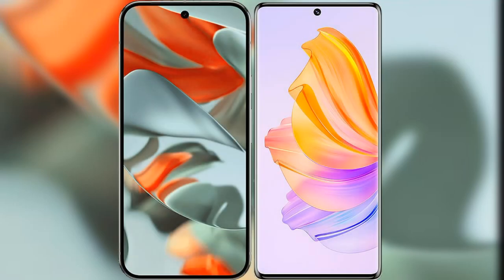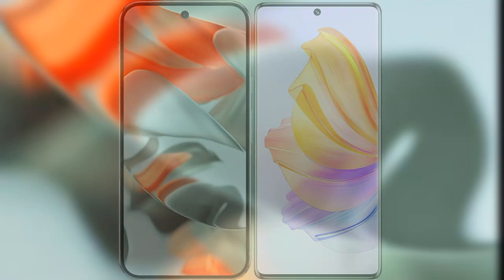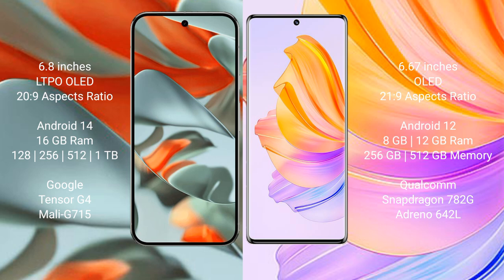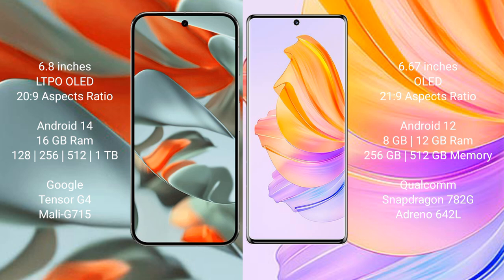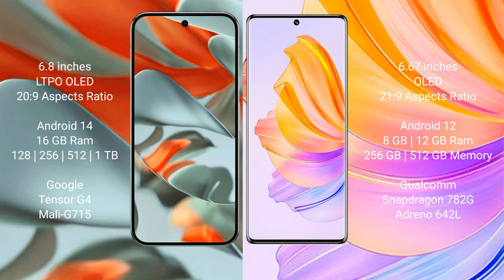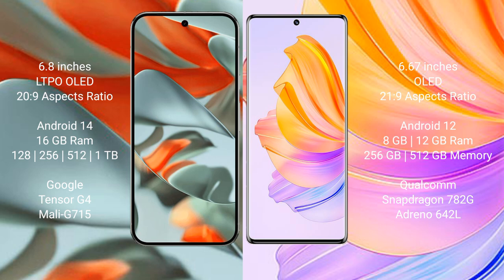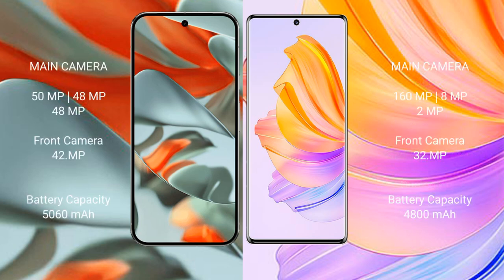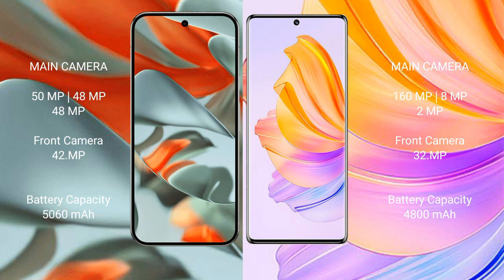Google Pixel 9 Pro XL vs Honor 80 Review